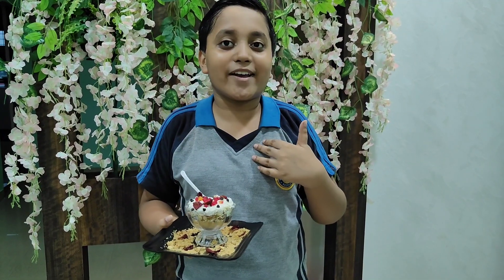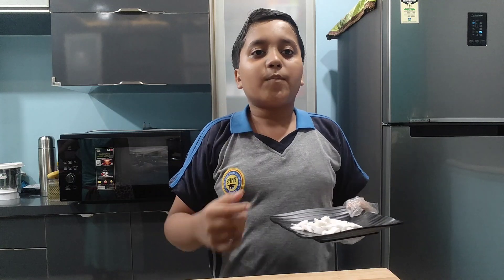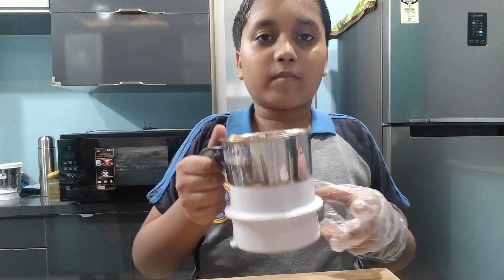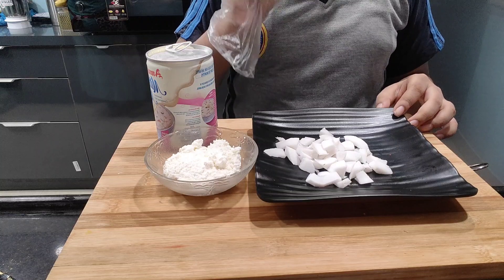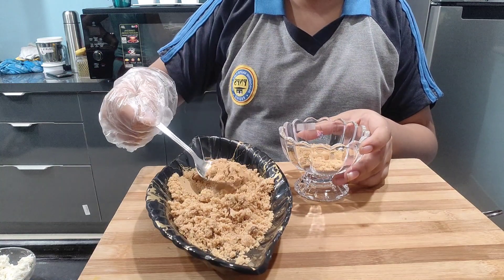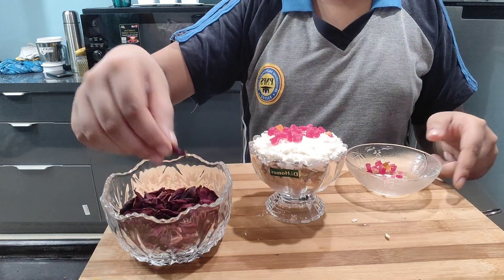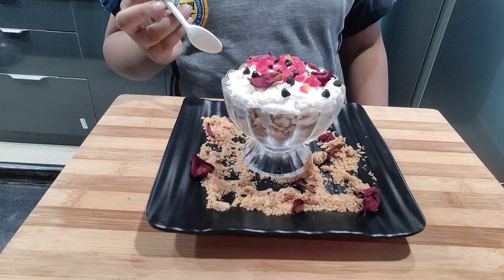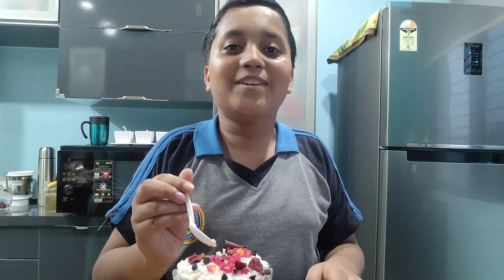Fresh Coconut dessert fireless recipe made by my son. Fireless new dessert by teena'skitchen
Thanks.